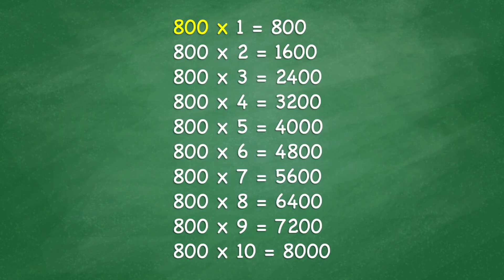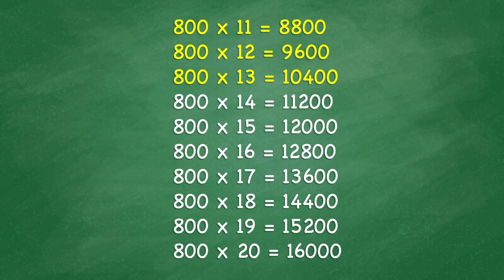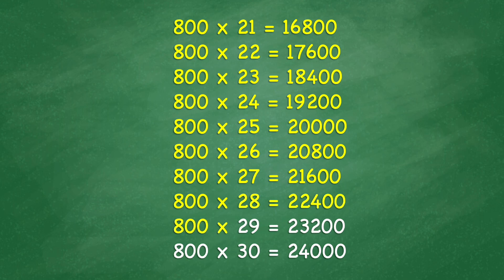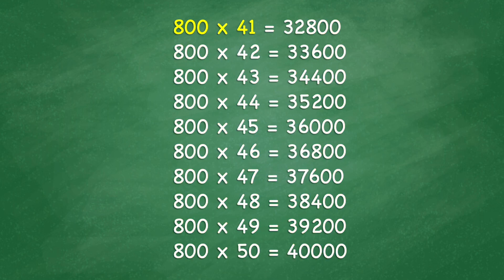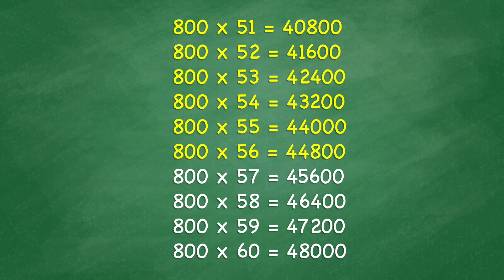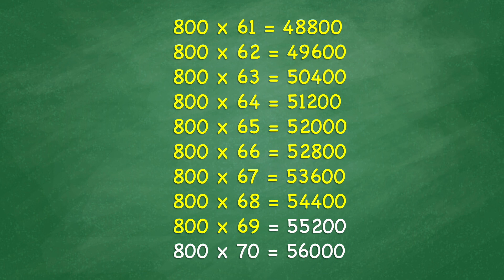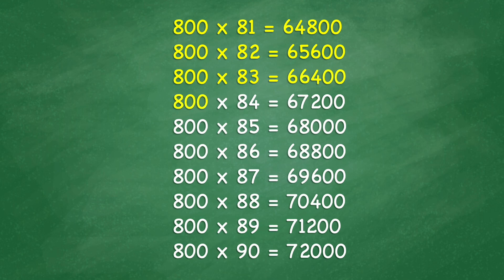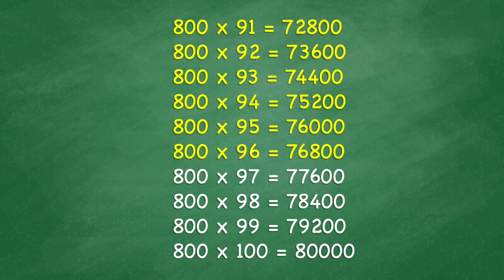Multiplication Table 800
Helping students to learn in Mathematics. Memorize multiplication table 800.